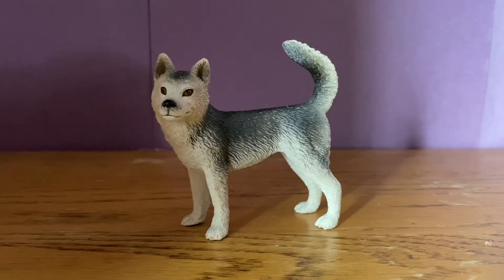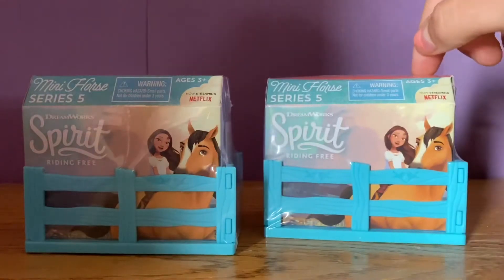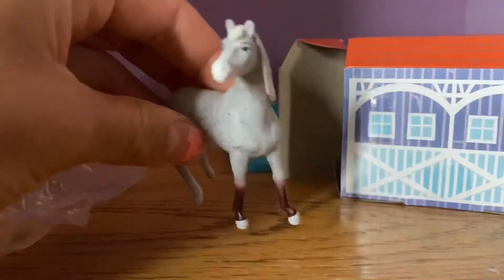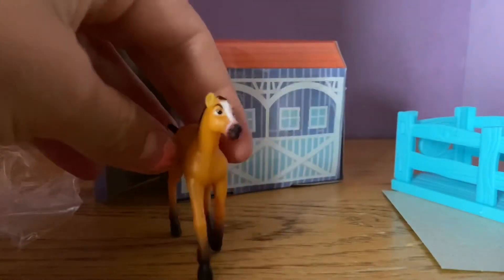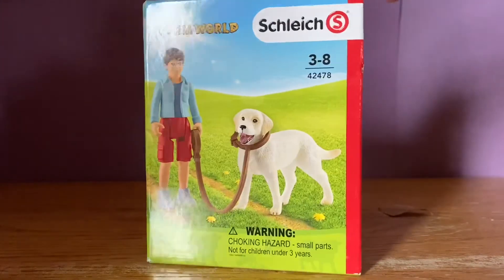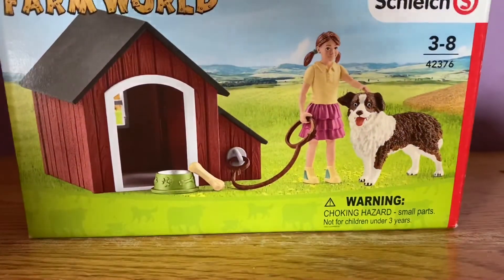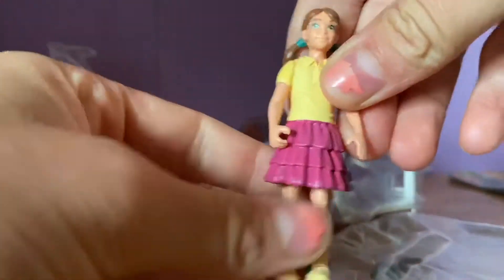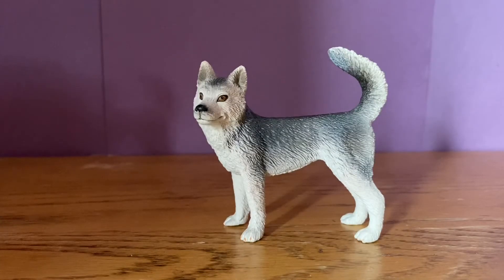Schleich dog figure sets & spirit riding free packs unboxing!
Hello everyone! I am so sorry if I am boring you with all of these unboxing videos.. Bit I just can’t help to film and post all of my items that come in the mail or that I buy!
And I promise there will be episodes soon, and a horse figure short movie. I just need to complete my stable I am making, in which there will be a video of the progress of constructing it!